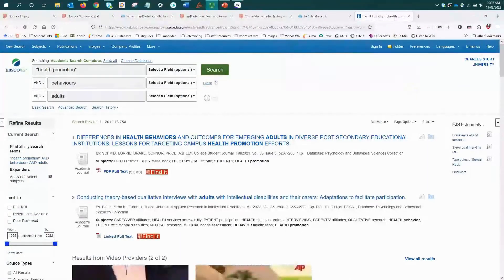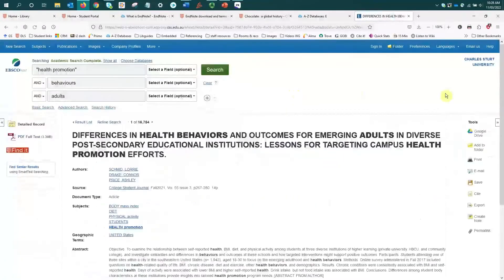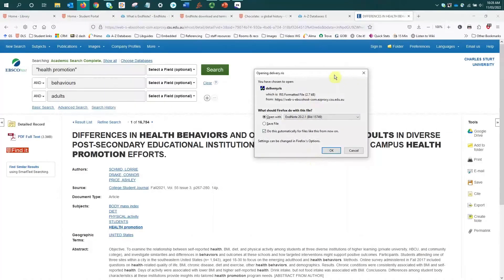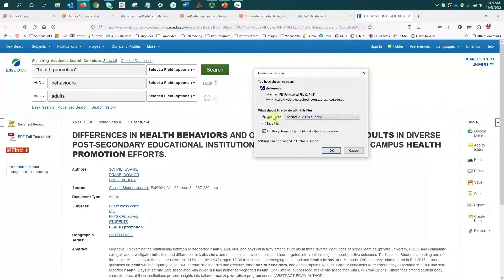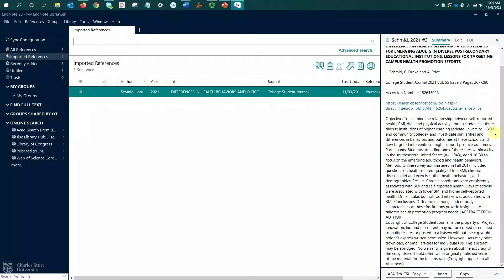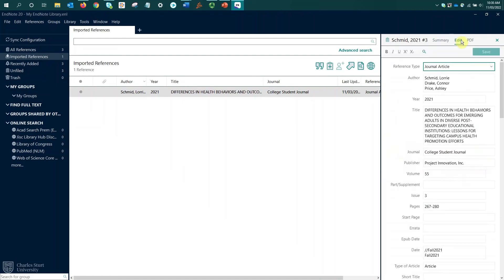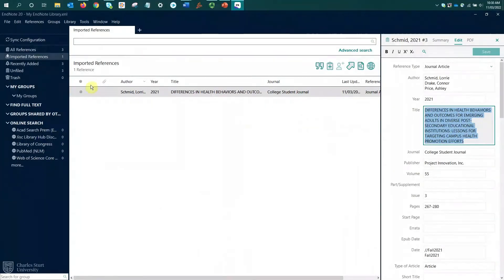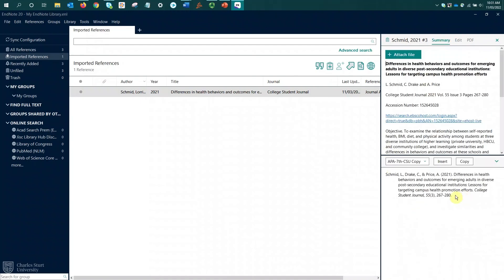EndNote: Exporting from EBSCOhost